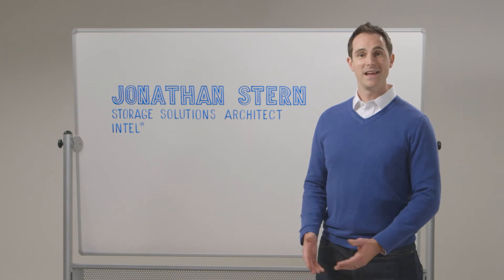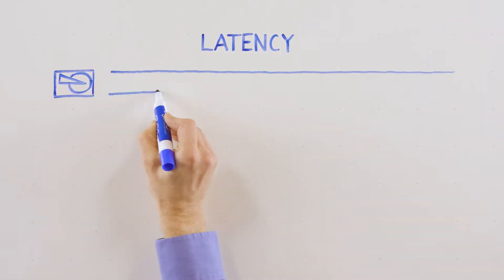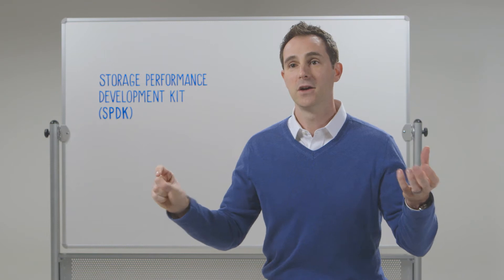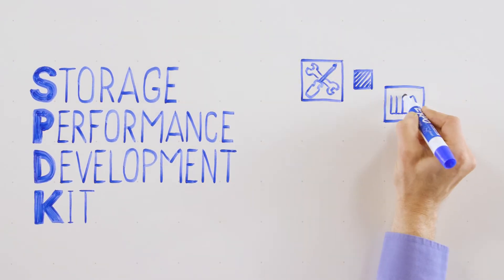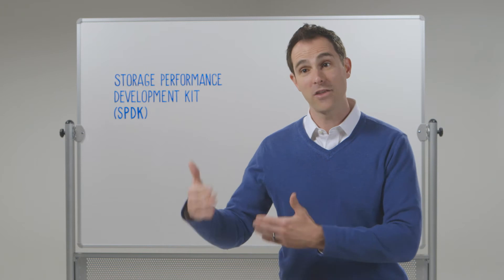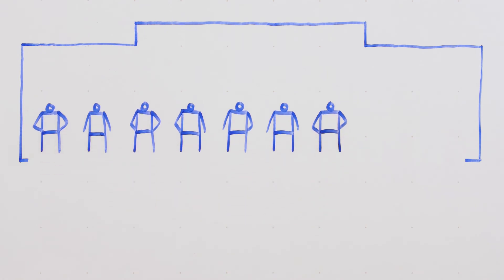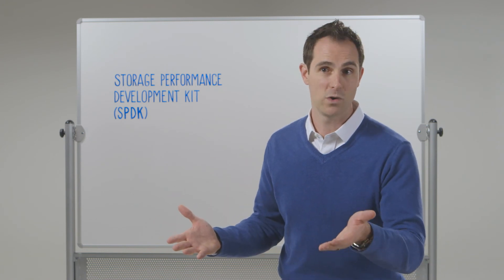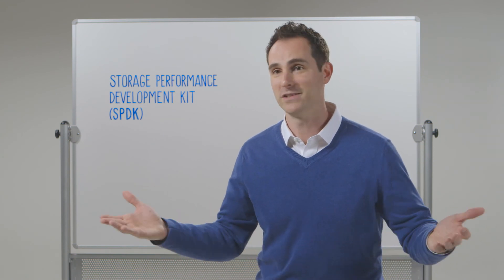Under the Hood: Driving Storage Performance with SPDK | Intel Business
Jonathan Stern, Storage Solutions Architect at Intel, provides an under the hood look at the Storage Performance Development Kit (SPDK). He highlights how the adoption of SPDK components enables customers to realize incredible efficiency and storage performance advantages which will only grow as the next-generation of media technologies emerge into the marketplace.